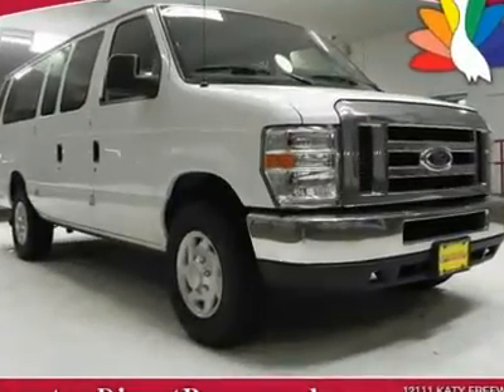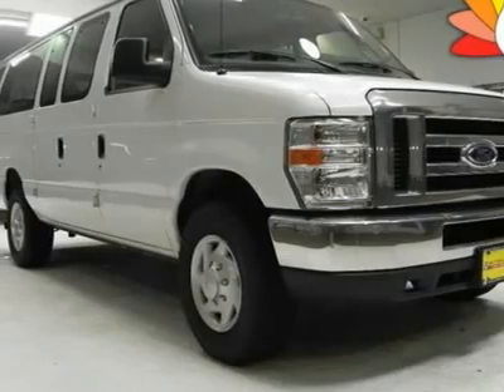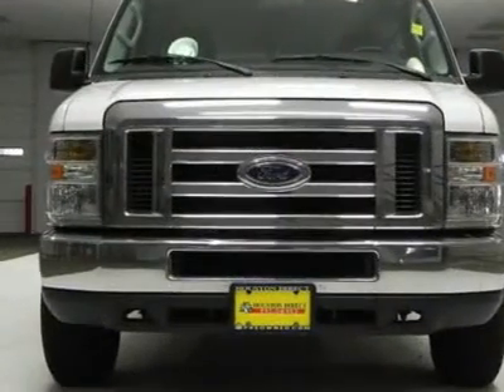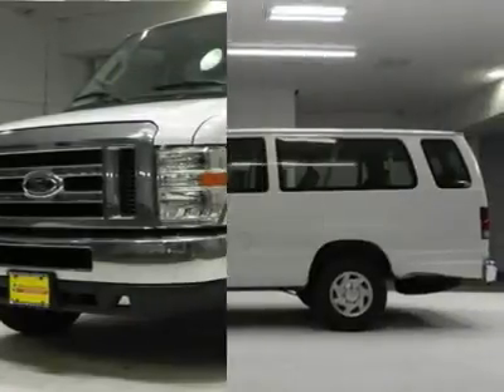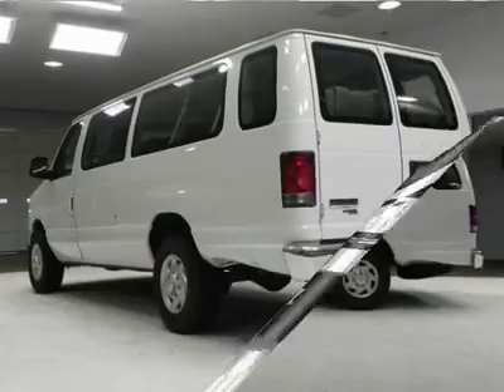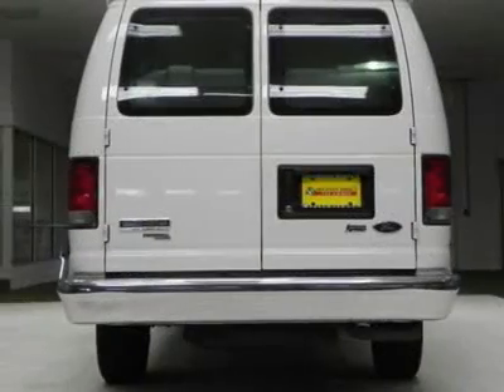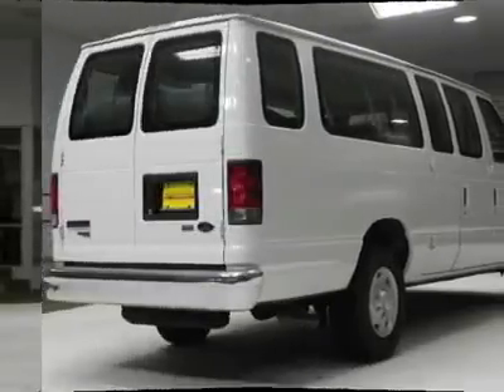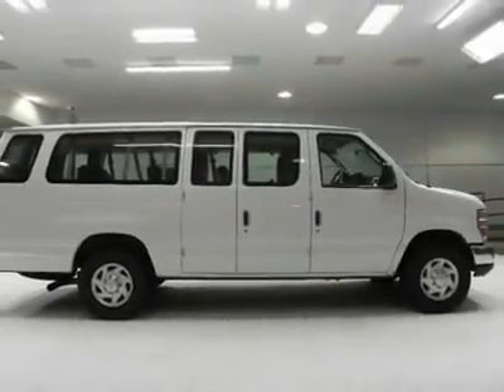2009 FORD ECONOLINE WAGON Houston, TX H2317A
2009 FORD ECONOLINE WAGON Houston, TX
Stock

The 2009 Ford Econoline XLT is a solid choice for a passenger van with a cavernous interior for passengers and cargo. It's powerful engine and easy to drive characteristics makes this Econoline an easy choice. Come in for a test drive and see this for yourself today. Buy with confidence, this vehicle has a clean CARFAX! All of our vehicles are put through a rigorous inspection and are fully reconditioned.